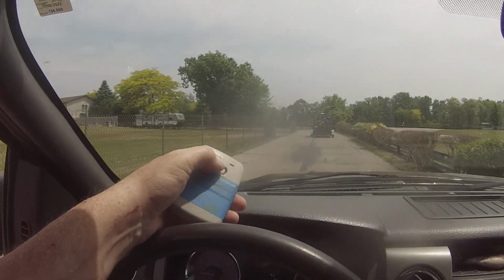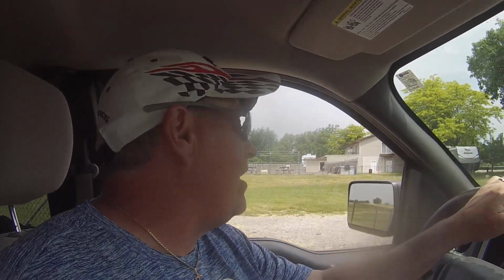Post Test Day - Thoughts as I Head for Home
Thats Tuesday June the 6th. I swear I'm losin' it!!! LOL!!!

So, 10 maybe 12 laps is all it took. I'm very satisfied with the kart itself, will need to work on seating to make it really fun to drive. The things in question are now good so we move forward from here. Thats always a good thing!